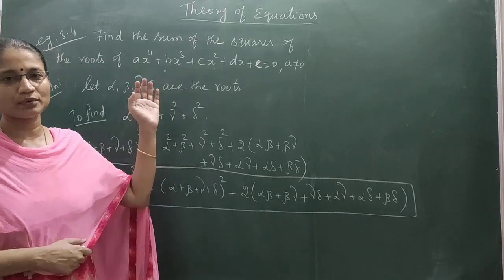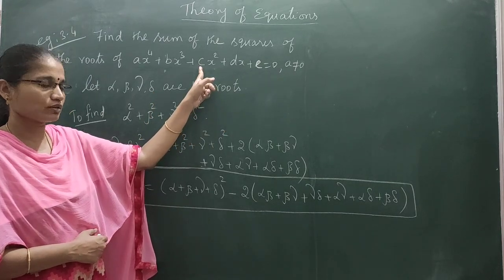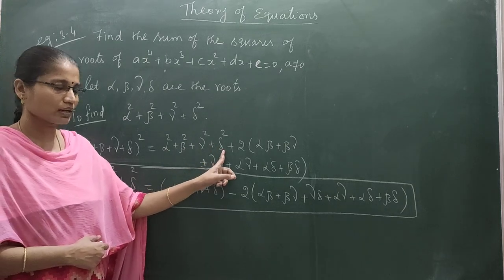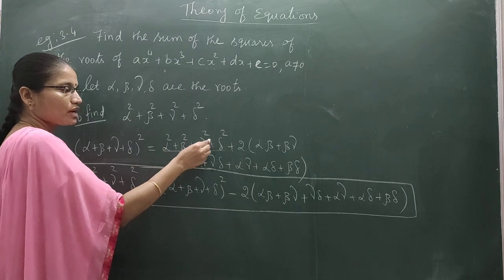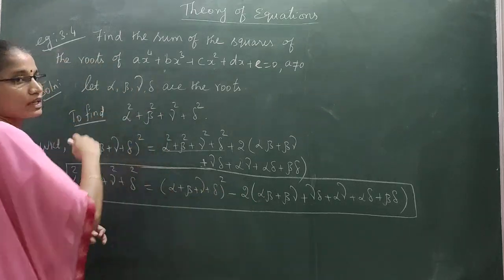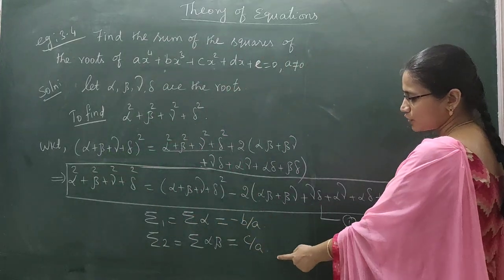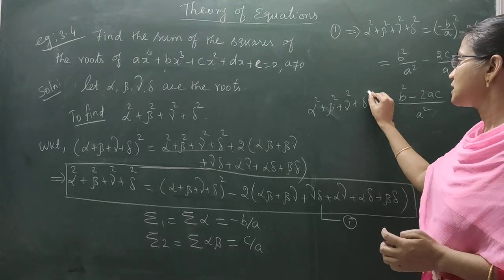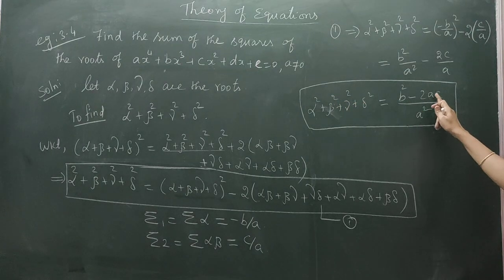Theory of equations. Example 3.4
12 th Maths D.CHITRA